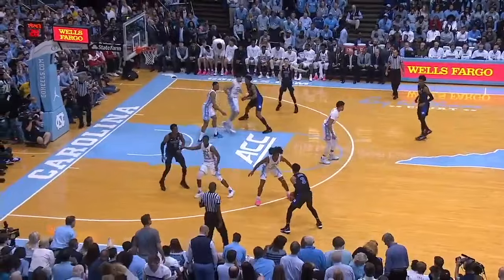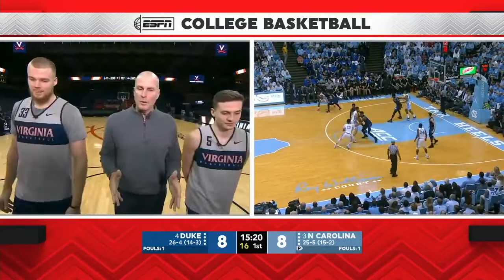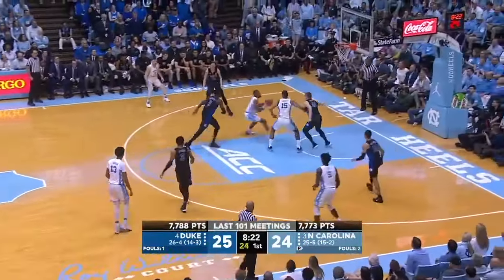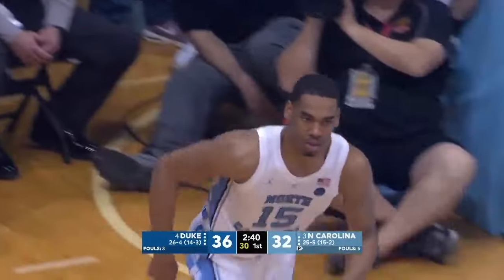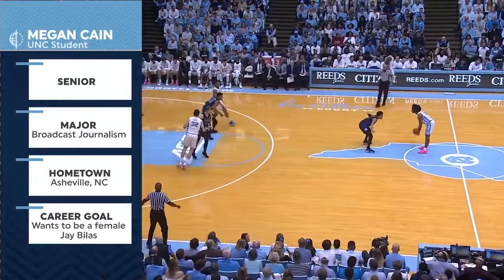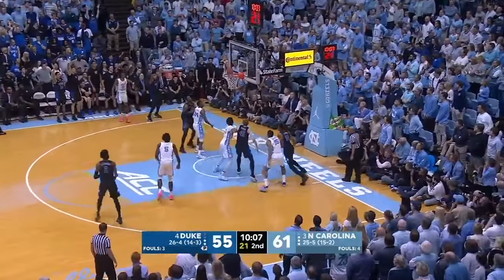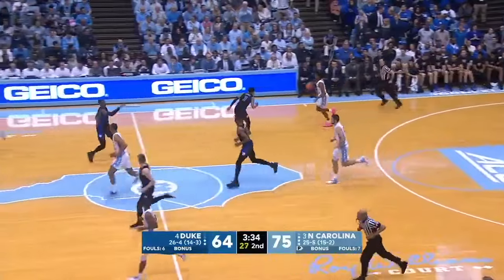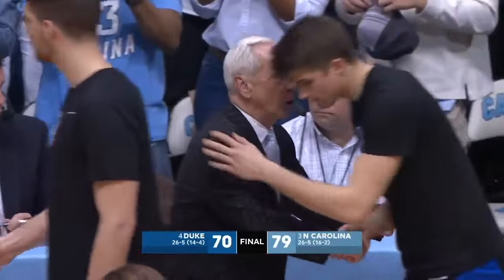03.09.2019 Carolina v dook - Senior Night (THSN Sync - FULL GAME CONDENSED)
Seniors Luke Maye, Kenny Williams, Cameron Johnson and Freshman phenom Coby White close out the season on Senior Day with a season sweeping win over dook.

Looking for new, unique, and out-of-production Tar Heel shirts and hoodies?

Explanation:

This video features the audio broadcast of the Tar Heel Sports Network a property of Sidearm Sports and Learfield. This is a fan channel focused on the Tar Heel experience. All the game videos are designed to encourage you to turn down the TV and turn up the THSN audio. The Tar Heel Sports Network is currently best experienced through the Varsity App available on Apple and Android. For details on how to sync the audio with your TV please see my video

Carolina Blue on Screen:

If you notice different blues from our graphics versus the broadcaster's graphics on the screen note this. North Carolina athletics, my love, has had color durability and consistency issues from a marketing perspective for years. We use Nike’s version of Carolina Blue, hex code 85ADEA for all UNC video content on this channel because it matches the uniforms, shoes, court, etc. You will notice ESPN and indeed other media outlets use the branding standard hex code 7BAFD4 the Tar Heels publish but it does not match virtually anything other than Carolin's marketing guide and the basket supports in the Smith Center. The discrepancies you see with the content on this channel are not my own but North Carolina’s inability to commit to one blue. We will remain consistent with the 85ADEA color for matching purposes.

This video is not monetized because it's not as a whole my original source content but does include my original artwork and my interpretation of how the events unfolded using THSN audio, ESPN video, my artwork, and my editing to compile it together. All of which to gather from our surroundings what was wanted and needed, and make of it something more. Something wholly original in its presentation and thereby a work of art.